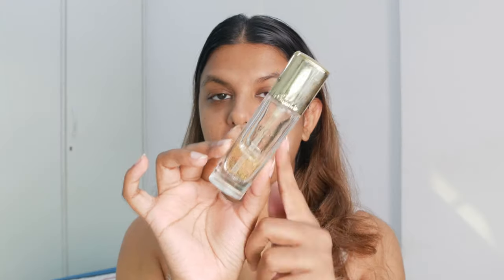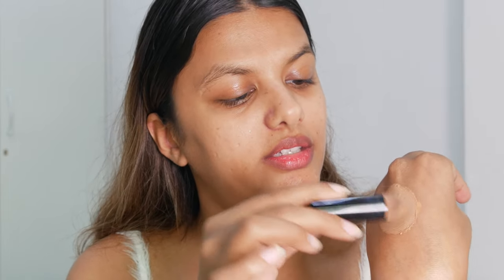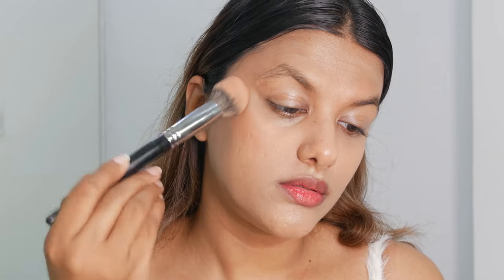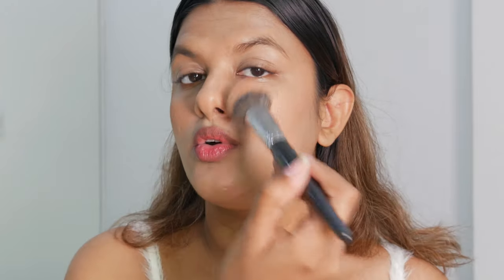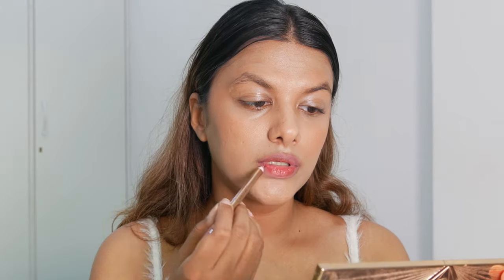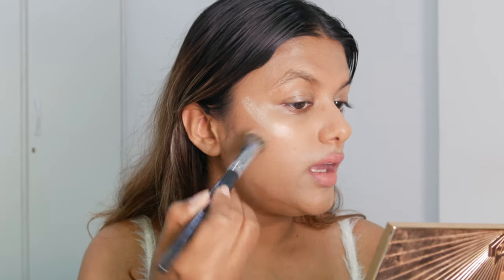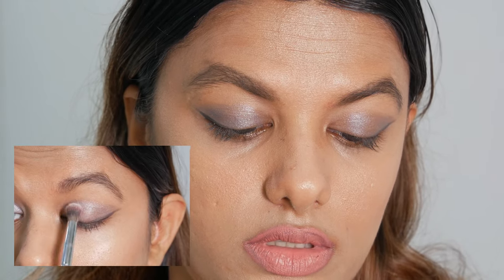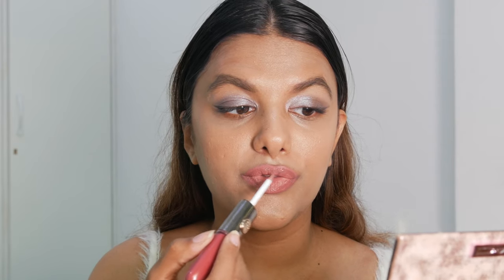Silver Smokey Eye & Glossy Nude Lip Makeup Tutorial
Welcome back, beauties!

In today's tutorial, I'm creating a stunning Silver Smokey Eye and Glossy Nude Lip makeup look using some of my absolute favorite high-end products. Join me as I dive into the luxurious world of Guerlain, Chanel, Charlotte Tilbury, and Dior. I'll be sharing why these products have become staples in my routine, from their textures to colors and shades. Plus, I'll explore the inspiration behind each product by browsing through their official websites. Let's dive into this glam session together!

Why I love it: The gold-infused formula not only primes but also adds a subtle radiance to the skin.
Texture & Color: Silky smooth texture with a hint of warmth, providing a golden glow.
Where else to wear: Perfect for special occasions or any day you want that extra touch of luxury.

Why I love it: Lightweight yet buildable, creating a natural, dewy finish for that 'no-makeup' look.
Texture & Color: Water-based texture feels refreshing, and the foundation adapts to your skin tone effortlessly.
Where else to wear: Ideal for daytime events or when you want a fresh, youthful appearance.

Why I love it: Universally flattering, this blush adds a subtle rosy hue for a healthy, radiant complexion.
Texture & Color: Silky powder texture with a soft pink tone that blends seamlessly.
Where else to wear: Apply generously to the apples of your cheeks for a fuller, youthful look.

Why I love it: The iconic Pillow Talk shade enhances natural lip color, creating a perfect nude pout.
Texture & Color: Smooth, long-lasting liner and a creamy lipstick with a warm, nude-pink hue.
Where else to wear: Everyday essential, suitable for both casual outings and formal events.
CHANEL LES 4 OMBRES Multi-Effect Quadra Eyeshadow

Why I love it: This highlighter adds a luminous, golden sheen for a radiant, sun-kissed glow.
Texture & Color: Silky powder texture with a warm gold tone that complements any skin tone.
Where else to wear: Perfect for highlighting the high points of your face, collarbones, and shoulders for a glamorous evening look.

Share your Charlotte Tilbury looks using CTGlamMagic on Instagram—we'd love to see your recreations! ✨